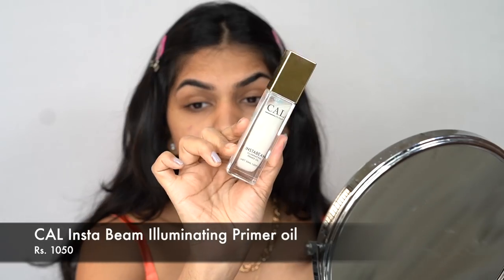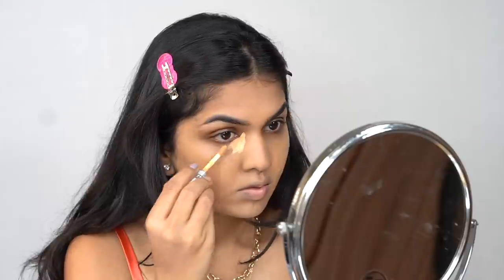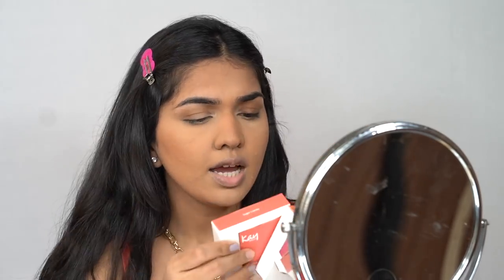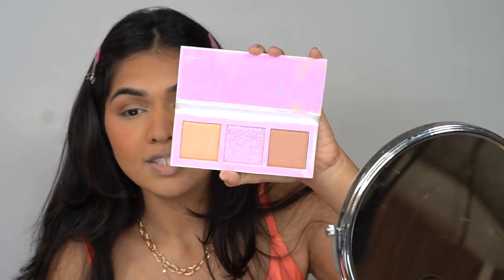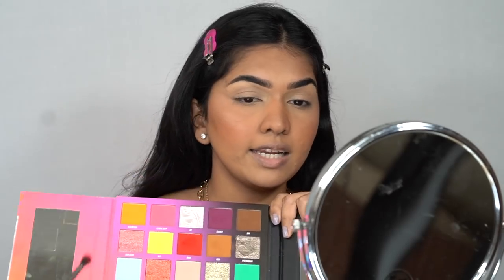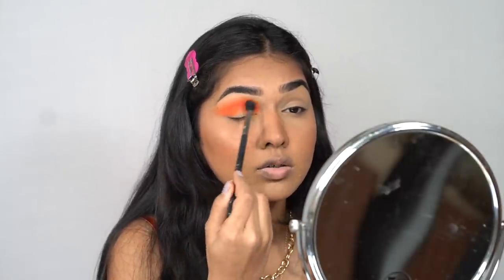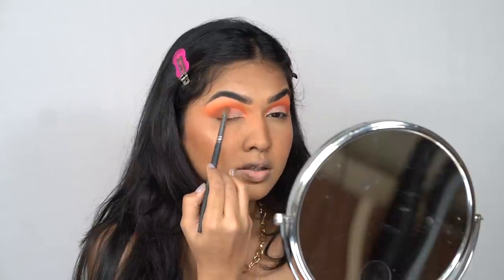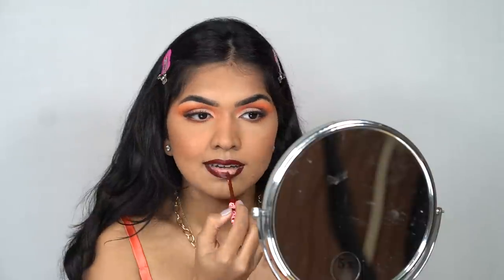Warm smokey eye; Testing new makeup products | Nikki's Pallete | Kay Beauty Blushes | Lime crime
Hey guys, in todays video I'm doing a very warm smokey eye using a bunch of new makeup. watch the video to know more.

PRODUCTS USED / MENTIONED:
INSTA BEAM ILLUMINATING PRIMER OIL :

M.A.C Studio Fix Fluid SPF 15 - NC 40:
Studio Fix Fluid SPF 15

Maybelline New York Fit Me Matte+Poreless Liquid Foundation With Pump - 310 Sun beige :

Beauty bay. x Nikkie Tutorials Eyeshadow pallete :
Got it from instagram page : makeup_and_u

Red cherry lashes : @dbeautyloungeindia (Instagram)

Top : @Muscari
Neck piece : @tone.setter